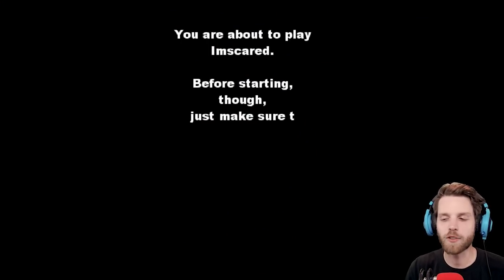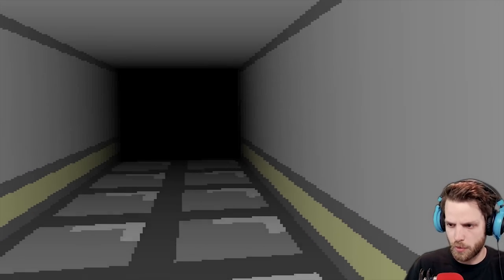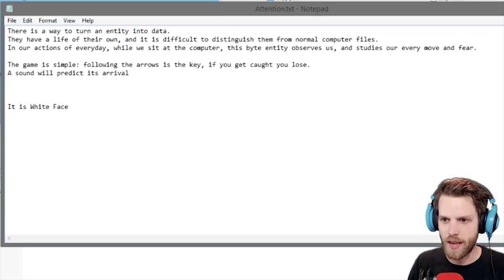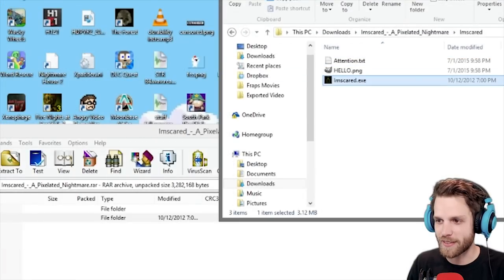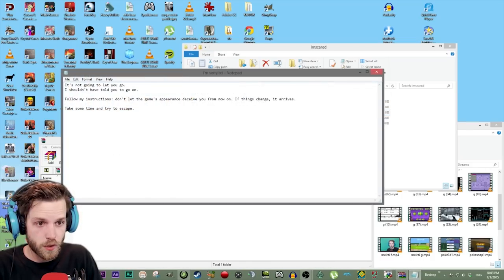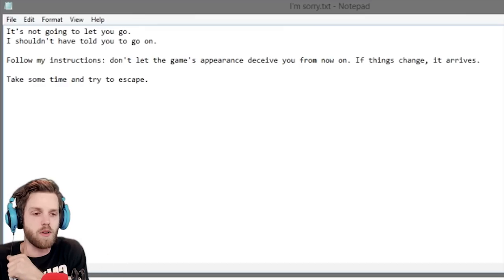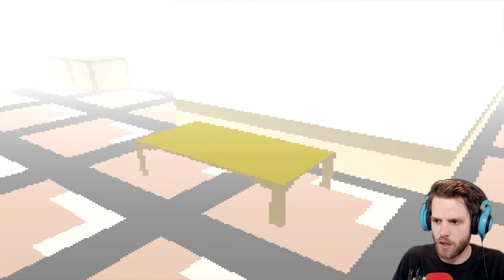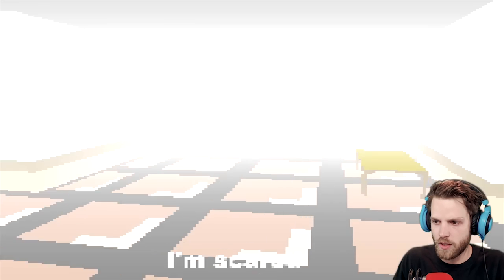FREAKIEST GAME I'VE PLAYED - Imscared [Indie Horror]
This game got me like no other horror game I have ever played. I don't want to spoil it for you. Either watch the video or go download and play it for yourself. Simply amazing!

Imscared: A Pixelated Nightmare (also spelled as the more grammatically correct I'm Scared) is a short indie horror game produced by the independent game developer Ivan Zanotti in October 2012. At first, this game appears to be an experimental project made by a novice at best. The novella-length introductory text includes a profuse apology for any errors or glitches that will inevitably appear in the game. The game's graphics themselves look like they were either drawn in Microsoft Paint or otherwise came right out of a Windows 95 screensaver. During the first few minutes of gameplay the player encounters half-hearted scares such as pixelated blood and some creepy music that doesn't even continue playing for more than a minute. And then the game abruptly crashes when a monster ambushes the player. Well, this game definitely lives up to its title of "pixelated nightmare" all right...
But the game's introductory text also mentioned that outside files would appear once the game glitches occurred. The player opens these up, and the text file mentions something about entities becoming data. It seems that one of the game's glitches has taken a life of its own, and wants the player to continue the game...

I don't cuss in these videos because I am a Christian and I don't feel like that's something I should do. =]

This YouTube channel is mostly Let's Play, Gameplay, Playthrough videos. Sometimes I do a series called "DURABILITY TEST" where I pretty much just smash electronics in my backyard. Please don't hesitate to leave me a message or comment, I usually see and respond to them all!